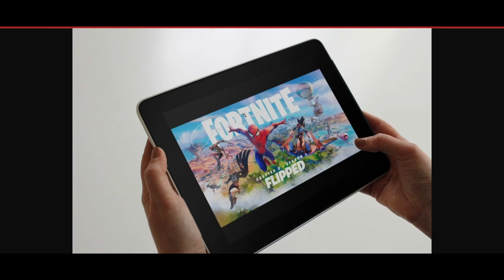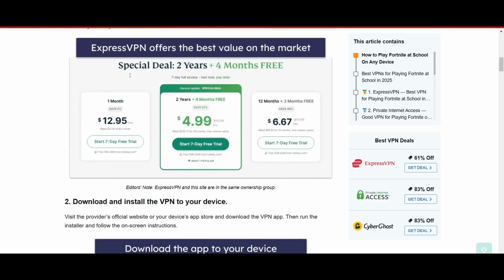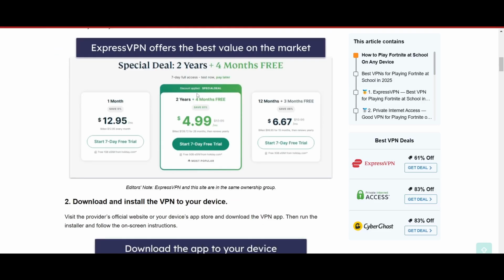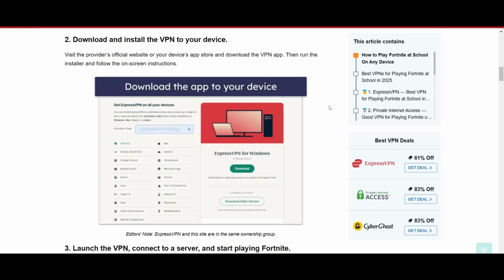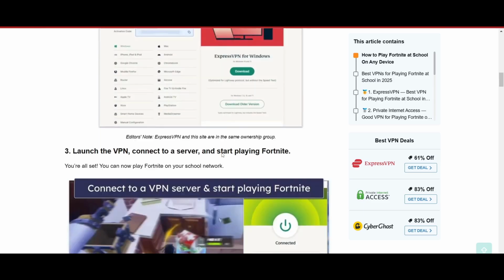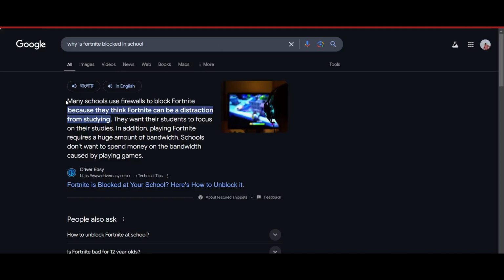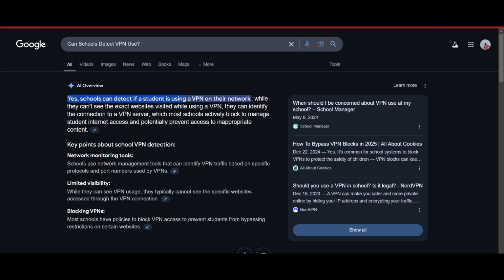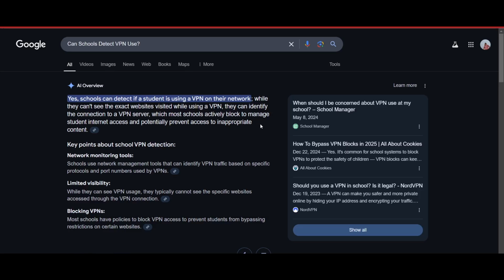HOW TO PLAY FORTNITE ON SCHOOL IPAD 2025! (Step-by-Step Guide for 2025)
- - - HOW TO PLAY FORTNITE ON SCHOOL IPAD :  Want to play Fortnite on your school iPad in 2025? This step-by-step guide for 2024 will show you the fastest and easiest way to access Fortnite, even on restricted devices. Learn the best methods to start playing today!